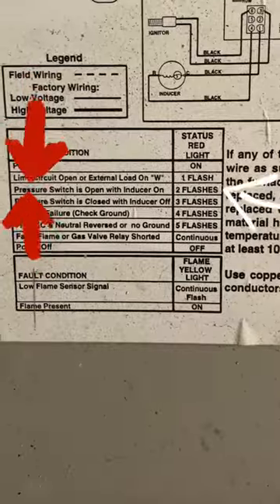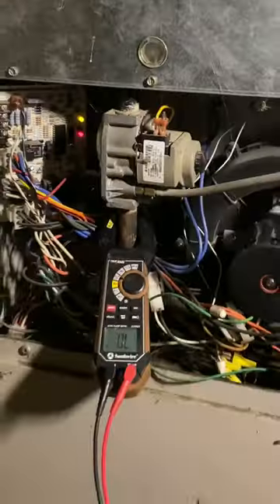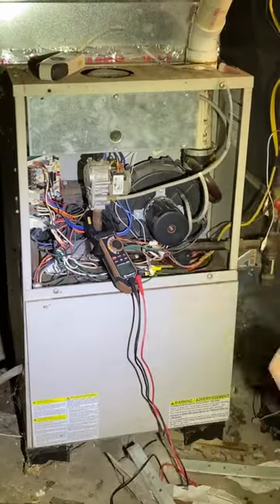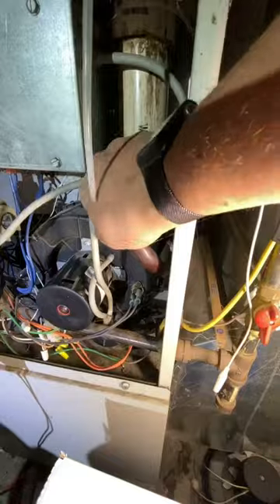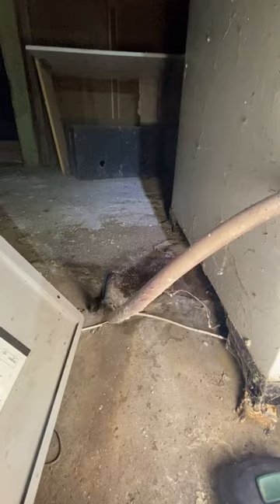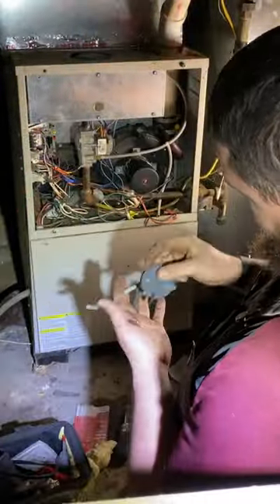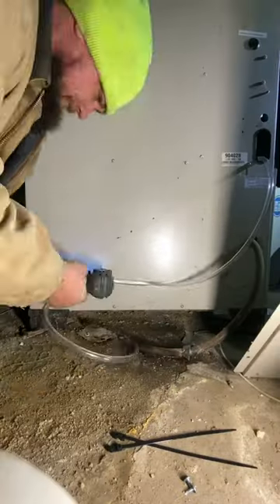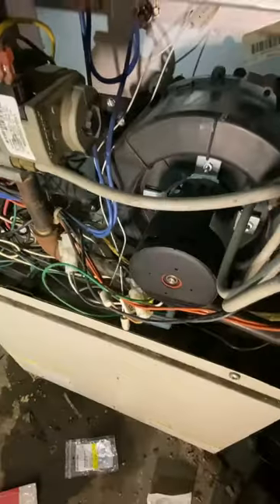Fixing a drainage issue on the furnace. HandsomeOrHandy Handyman Hvac￼